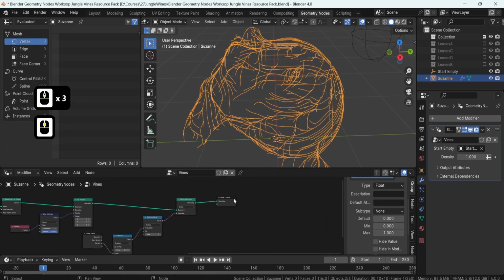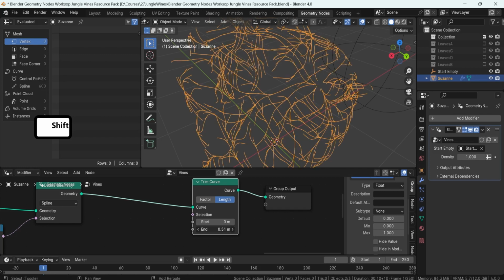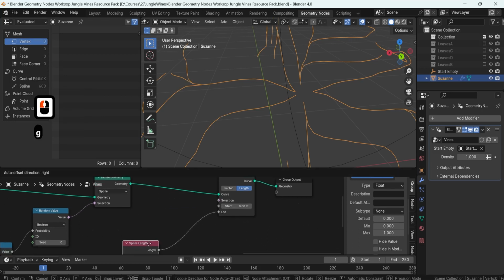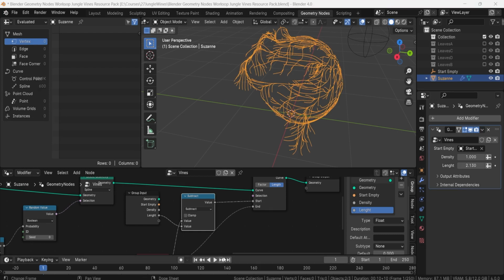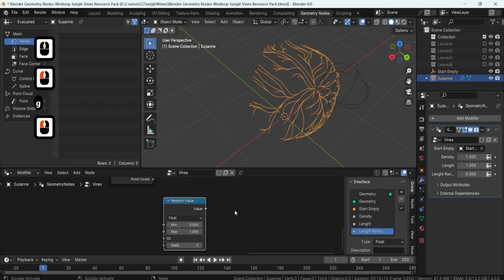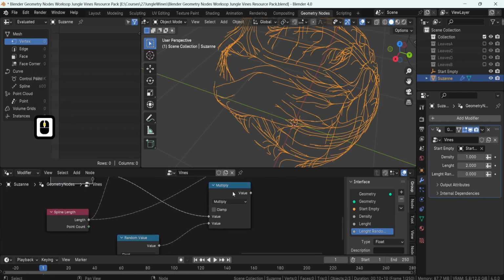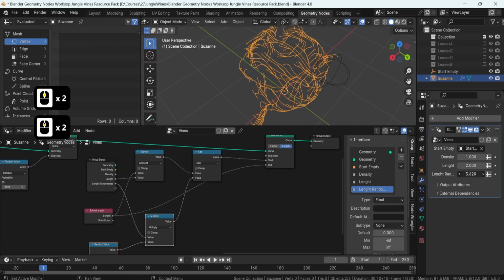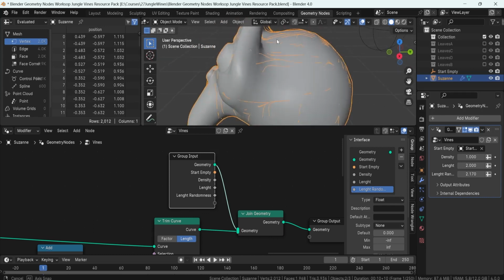6 Creating Length Controls for Curve Setup in Blender